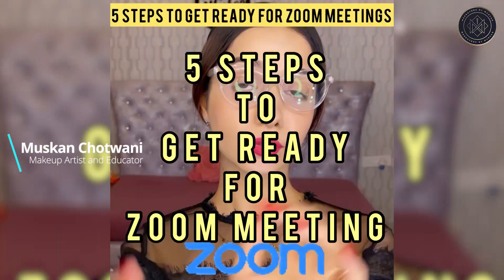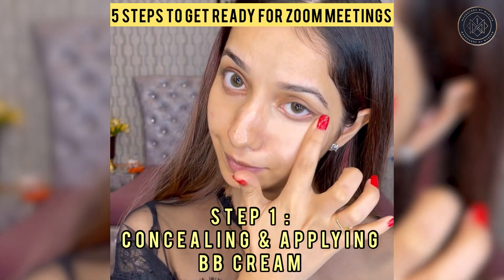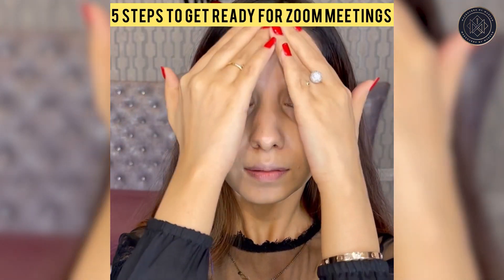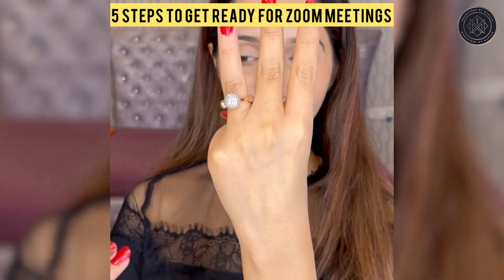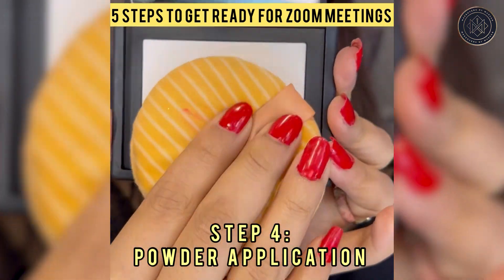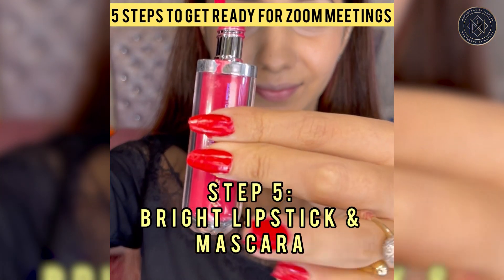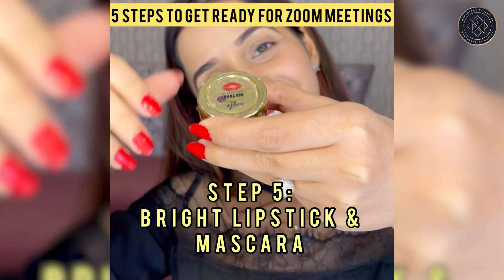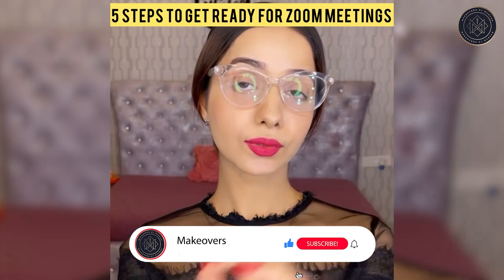5 Easy Steps To Get Ready for Zoom Meeting | Work From Home | Makeup Tutorial for Online Meetings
Zoom meetings are the new trend, and they are here to stay now. So in this video tutorial, I have explained how to get ready for online zoom meetings!

Do share your feedback in the comments below

We have a lot of variety of courses including Free Makeup Course too.
Feel free to WhatsApp on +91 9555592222 if you have any queries.